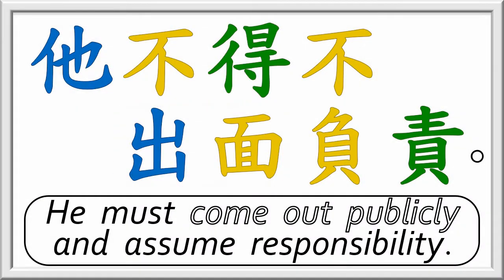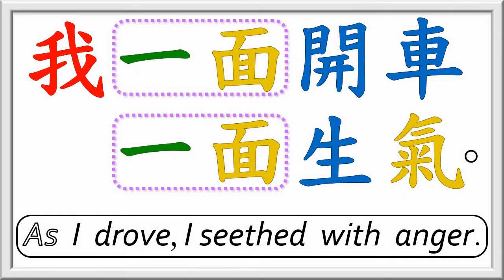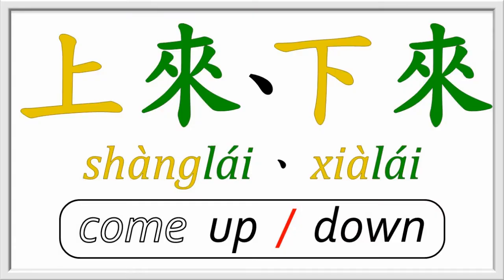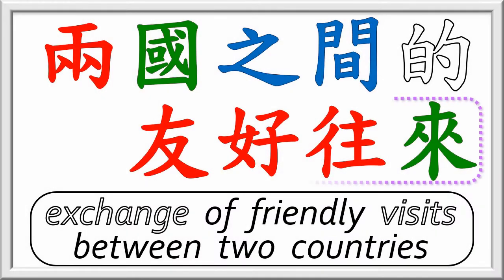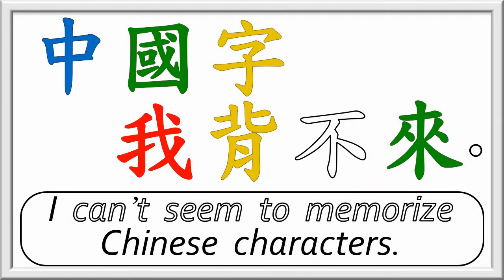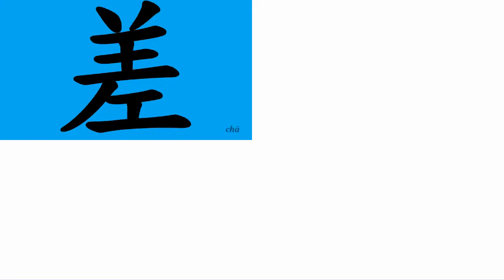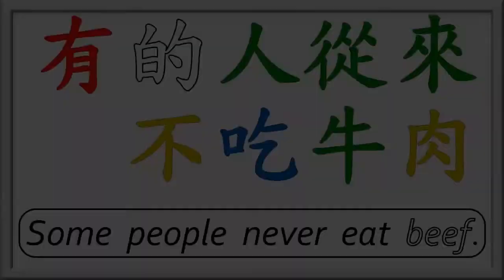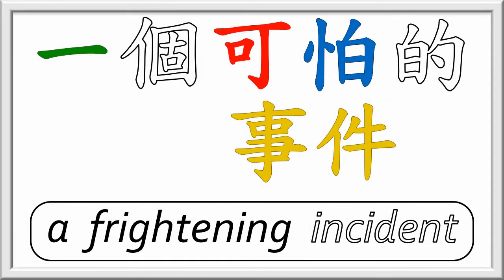Chinese From Scratch Lesson 38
Previous Lessons 21 ~ 30 (see Lesson Thirty)   31) 友 父 母 右 工 左 其 尤
32) 君 及 急 支 技 反    33) 史 吏 使 事    34) 貝 嬰 朋 寶 財 負 責 買 賣    35) 得
36) 馬 媽 罵 嗎 罰 車 騎 駕 駛 馳    37) 气 汽 羊 氧 米 氣 乞 丐 吃

Lesson Thirty-Eight Introduction:  human face
0:19    面  eye between brow and cheekbone  •  not ‘face’ as part of body
                  face; surface; aspect; side  •  personal self-respect
6:08    來  wheat plant borrowed for ‘come’  •  not indigenous: ‘came’ from
                  afar?
12:43  麥  replaces來as ‘wheat’  •  來retains meaning of ‘come’
13:38  麵  wheat flour; noodles; bread
14:22  差  rubbing stalks between hands to release grains
                  hands misaligned: sense development
18:04  牛  ox; beef
19:01  件  man butchering an ox: pieces; parts  •  measure-word reversal事件
20:26        Color chart with printed forms
21:26        Lesson Summary  (Taiwan beef noodles)
25:37        Quiz